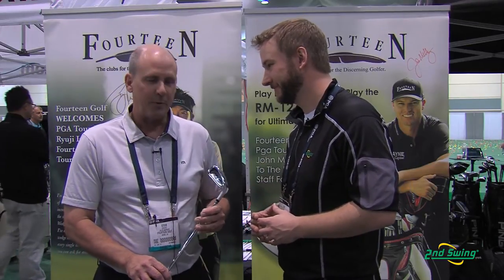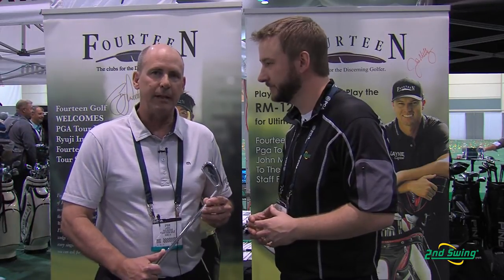Fourteen TC330 Irons - 2nd Swing Golf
Fourteen TC330 Irons

2nd Swing Golf club specialist Pete Karle meets with Steve Loerzel, Sales Manager and PGA Tour Rep for Fourteen Golf, about the Fourteen TC330 irons.